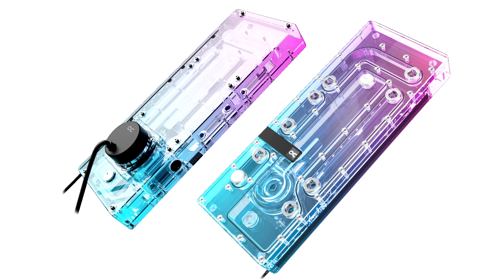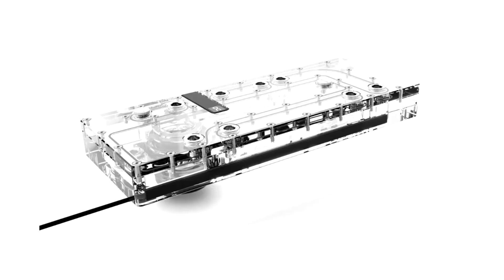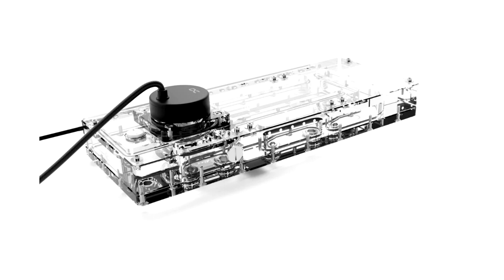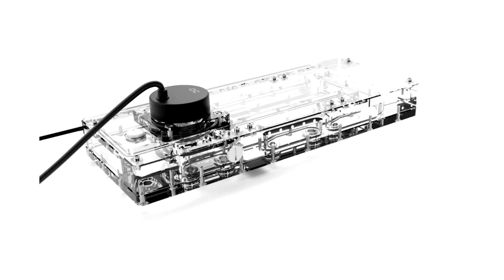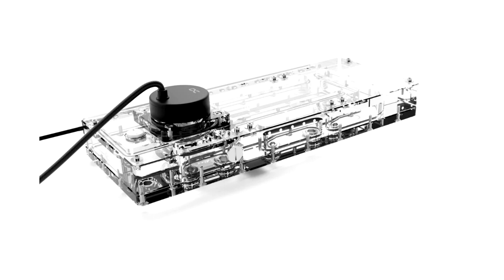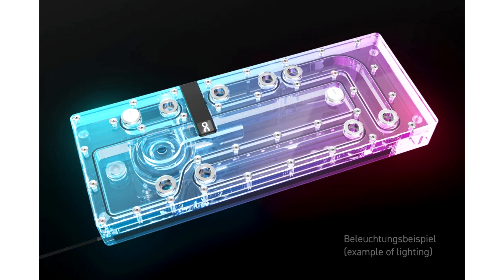Alphacool Unveils New Core Distro Plate for Lian Li O11 Dynamic EvoXL